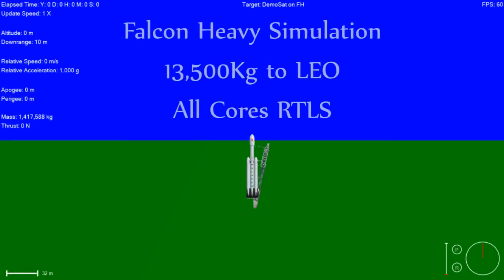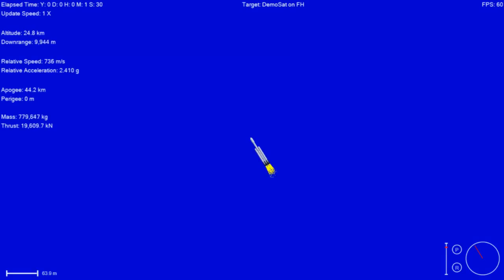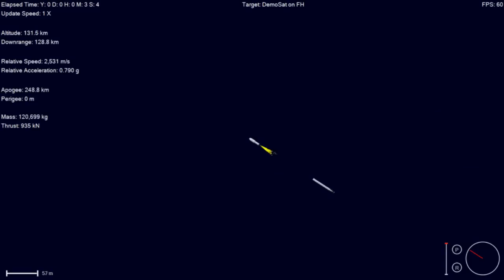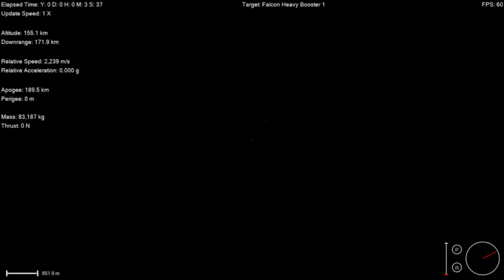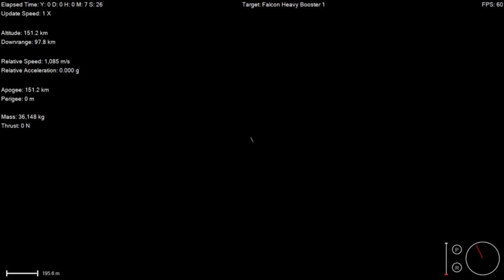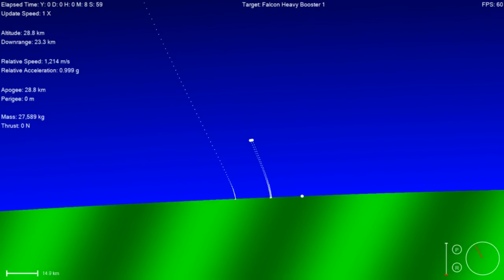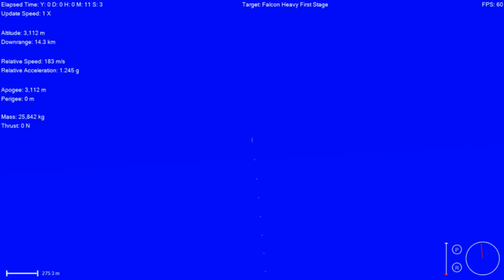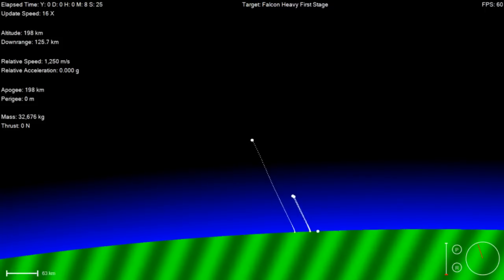Falcon Heavy Simulation | 13,500kg to LEO | All cores RTLS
This is a simulation of SpaceX's Falcon Heavy delivering a 13,500Kg payload to LEO and landing all three cores back at the launch site.